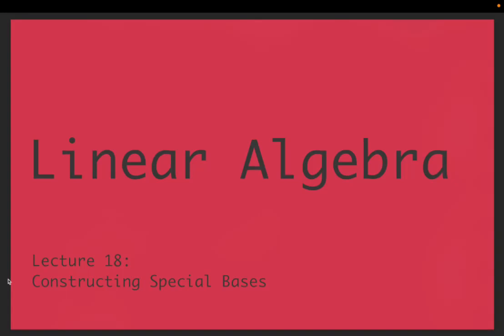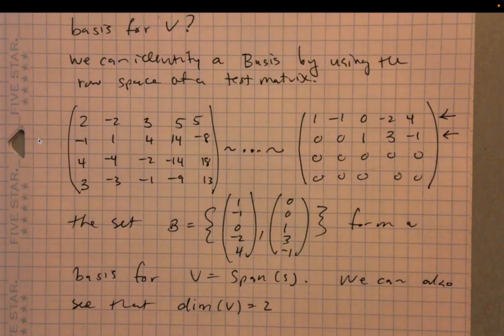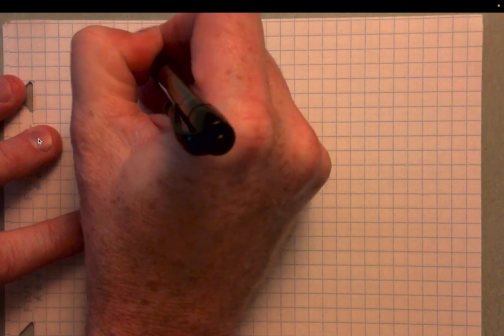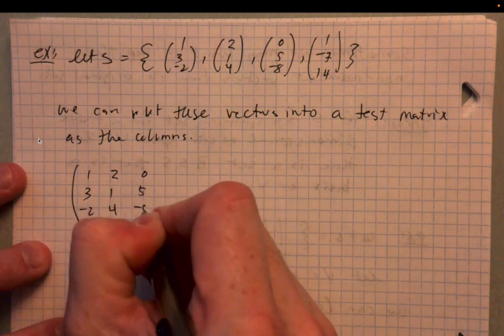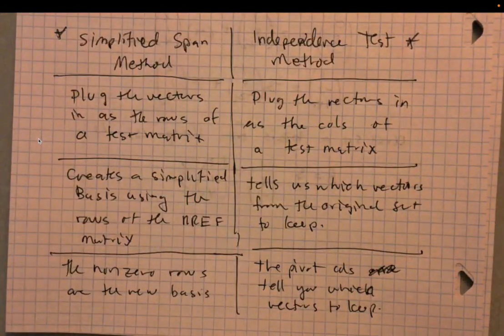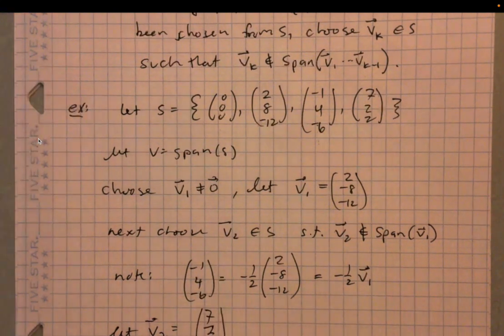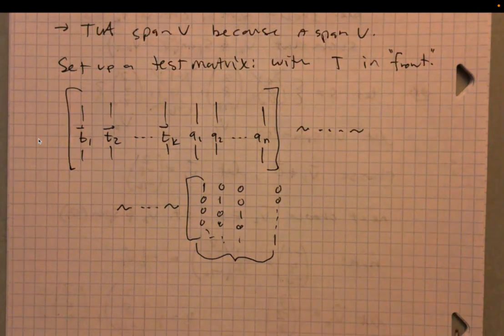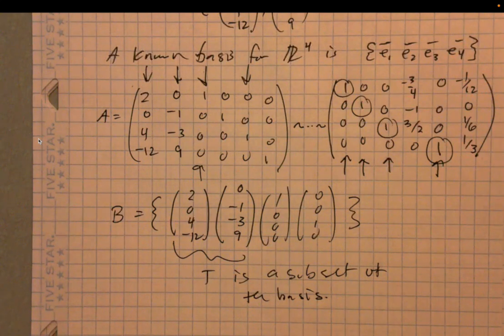Constructing Special Bases - Linear Algebra (full course) - lecture 18 (of 23)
A lecture on constructing special bases from linear algebra.